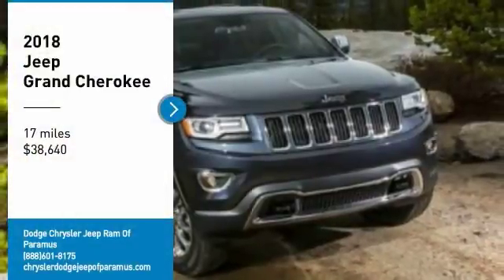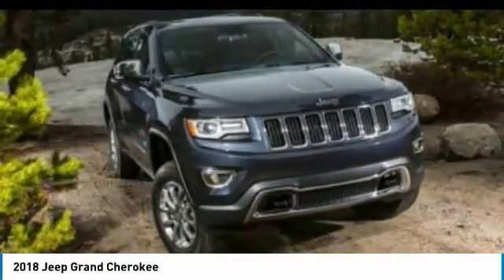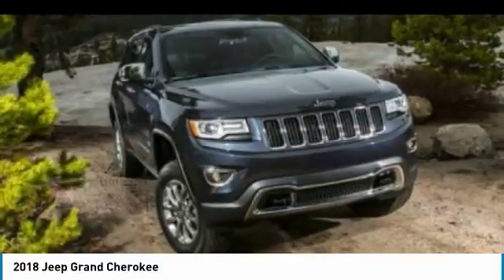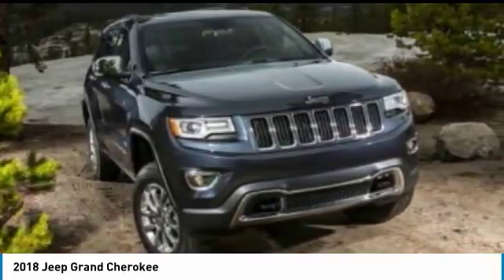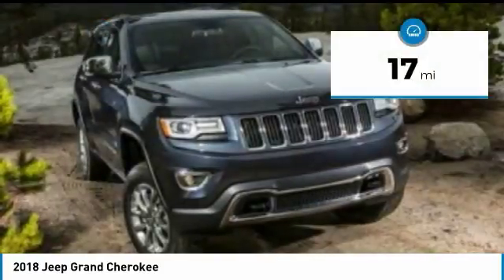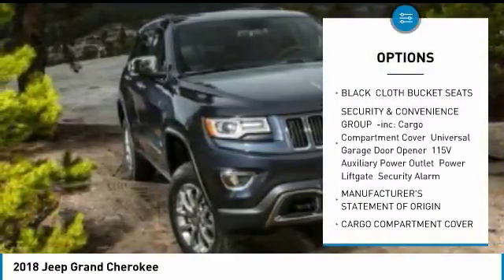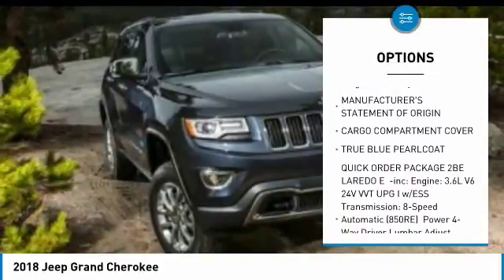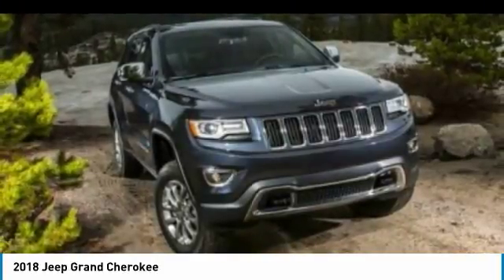2018 Jeep Grand Cherokee JC425141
2018 JEEP GRAND CHEROKEE Paramus, NJ
Stock# JC425141

Scores 25 Highway MPG and 18 City MPG! This Jeep Grand Cherokee boasts a Regular Unleaded V-6 3.6 L/220 engine powering this Automatic transmission. TRUE BLUE PEARLCOAT, TRANSMISSION: 8-SPEED AUTOMATIC (850RE), TIRES: P245/70R17 BSW ON/OFF ROAD.

QUICK ORDER PACKAGE 2BE LAREDO E , SECURITY & CONVENIENCE GROUP, MANUFACTURER'S STATEMENT OF ORIGIN, FRONT LICENSE PLATE BRACKET, ENGINE: 3.6L V6 24V VVT UPG I W/ESS, CARGO COMPARTMENT COVER, BLACK, CLOTH BUCKET SEATS, Wheels: 17  x 8.0  Silver Aluminum, Valet Function, USB Host Flip.